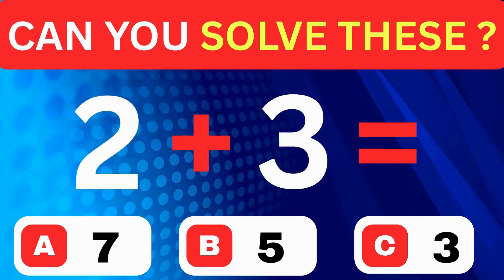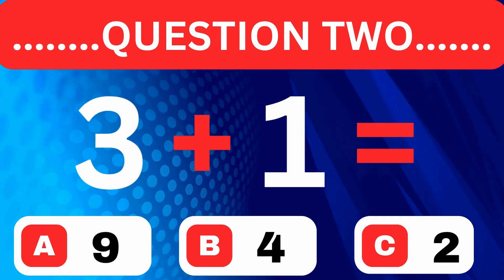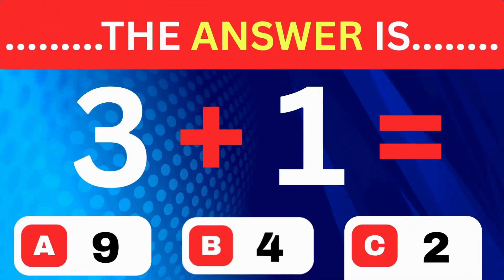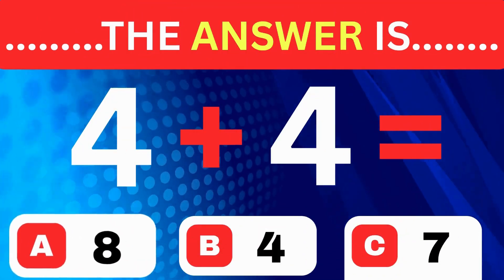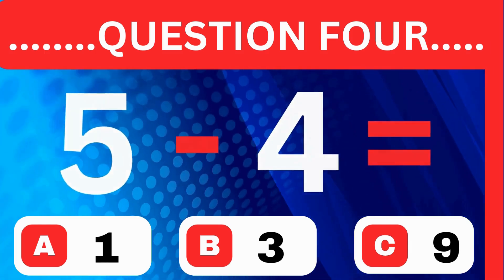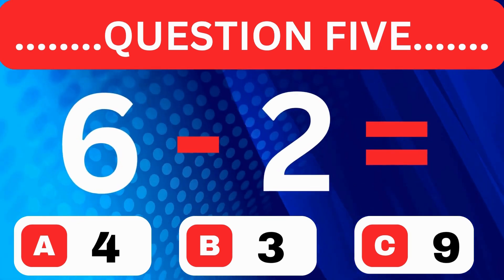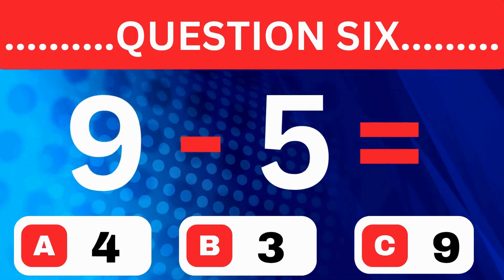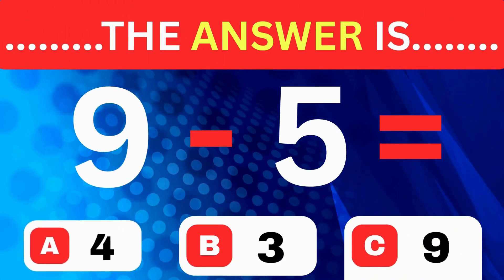General Knowledge Quiz | Maths Quiz 038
Time to put on your thinking caps! 🧠 Our new video quiz is here to test kids' general knowledge of addition and subtraction. It's a fantastic way for children to practice their basic arithmetic skills in an engaging, question-and-answer format. Watch as they solve problems and strengthen their foundational math. 👇